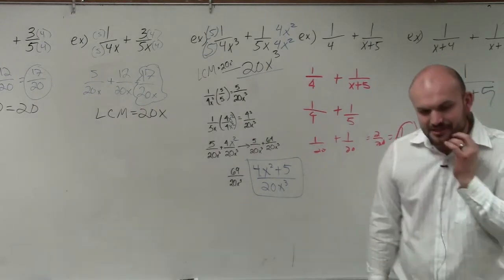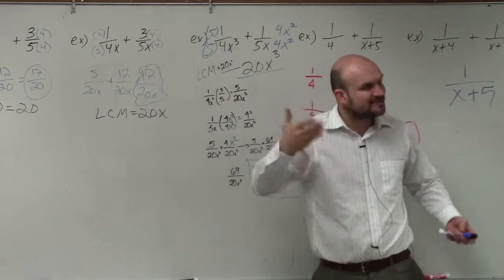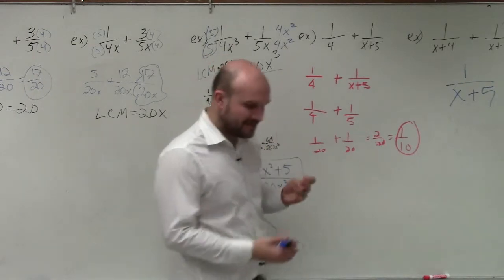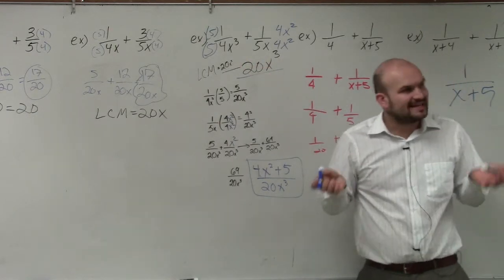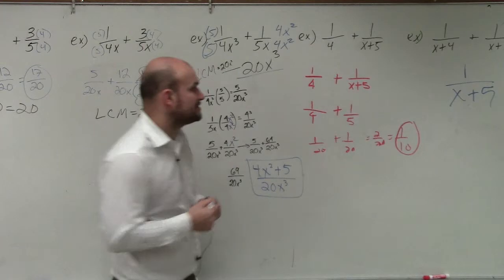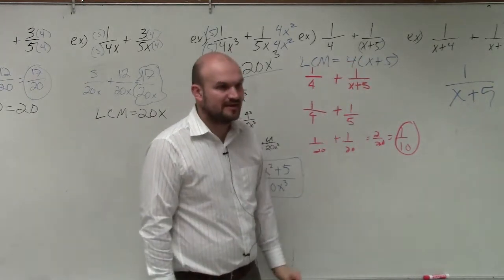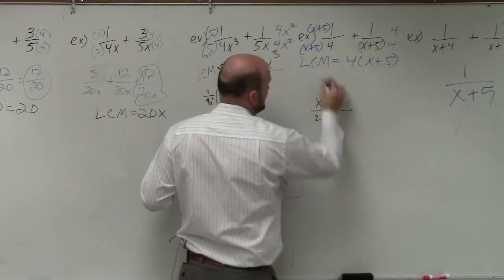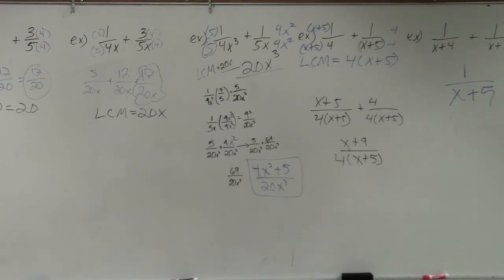How do you add two basic rational expressions with unlike denominators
Learn how to add/subtract rational expressions. When adding or subtracting two or more rational expressions with common denominators, we add or subtract only the numerator while we keep the denominator the same. We will then simplify our answer by reducing the fraction if necessary.

When adding rational expressions with different denominators, we  first factor the denominators (if possible), before finding the LCM of the different denominators (this is usually the product of the different expressions that makes up the denominators). We then multiply the denominators by an expression which will yield the LCM. You will also multiply the numerator by the same expression with which you multiplied the denominator.

Notice that the expressions now have the same denominator. We can now add or subtract the numerators while retaining the common denominator.

Note that a whole number can be converted to a fraction by writing the whole number as a numerator while 1 is written as the denominator.